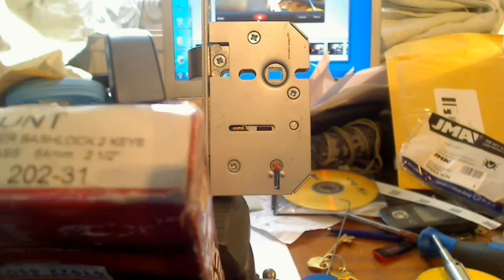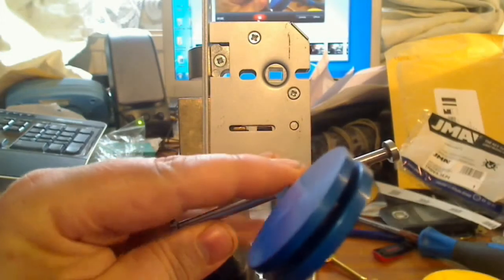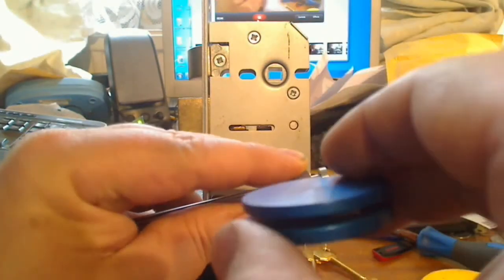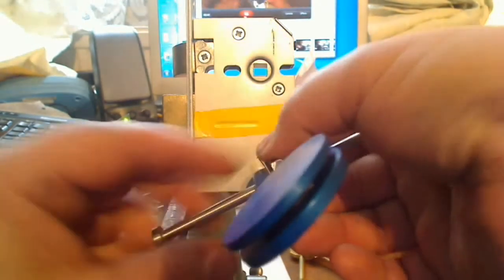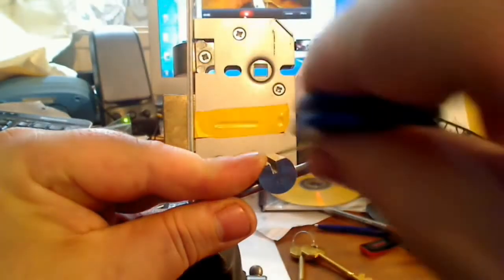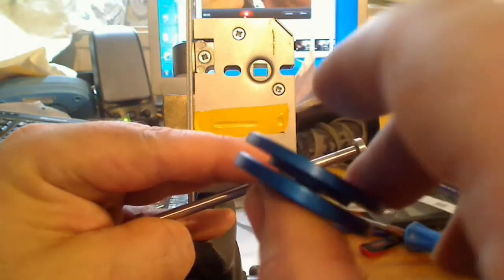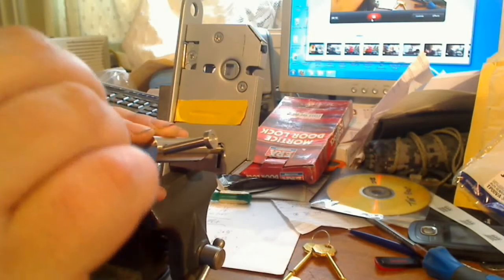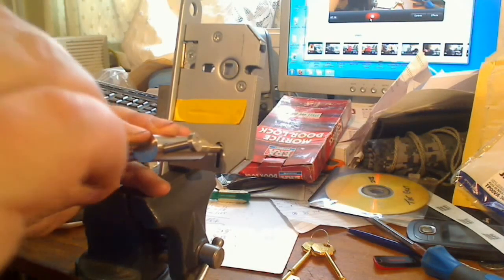Era Viscount decoded and picked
This is a 7 gauge sashlock, 5 levers picked open and explained